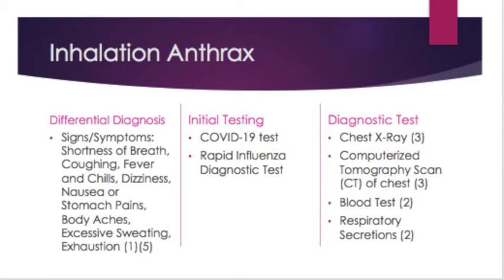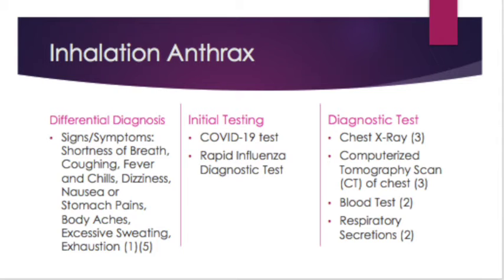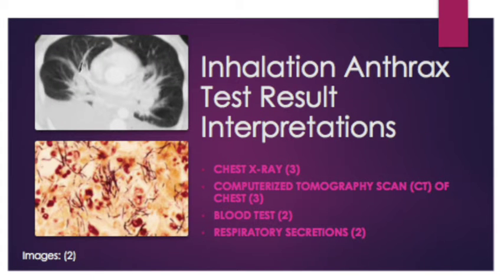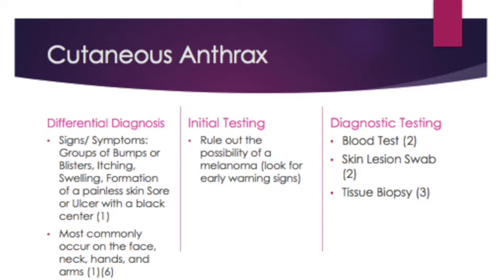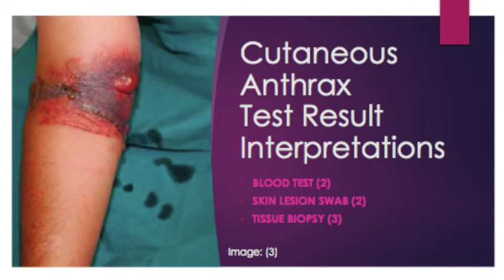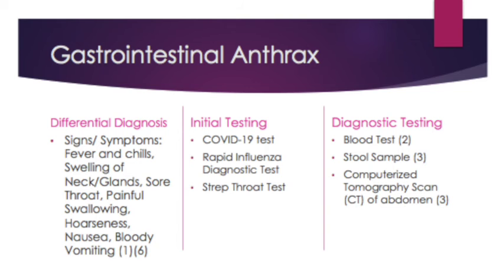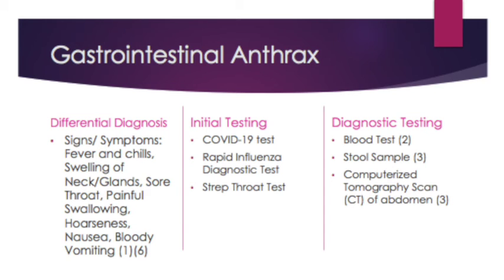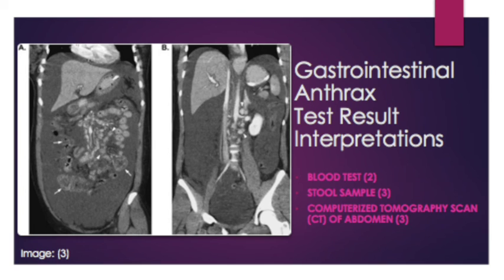LO#3 Diagnose Anthrax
Learning Objective #3 by Courtney Frycz